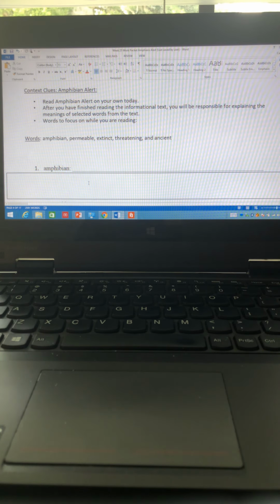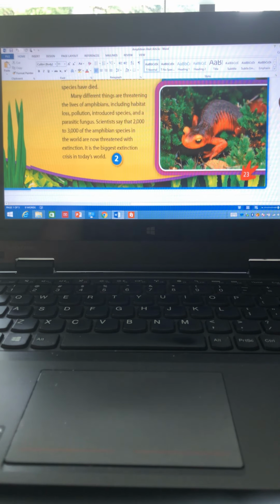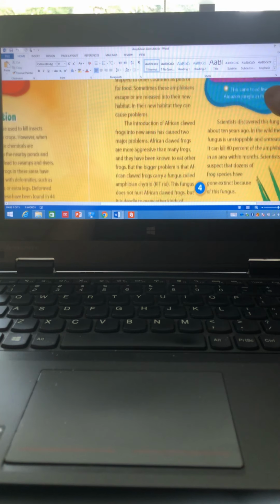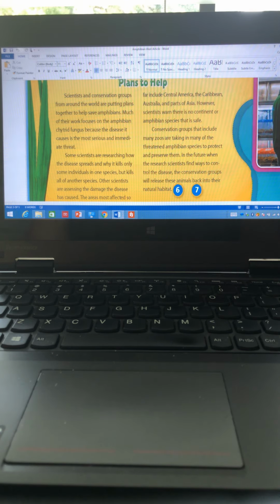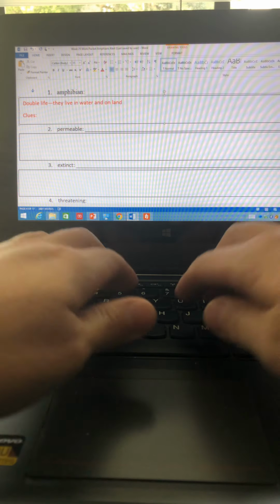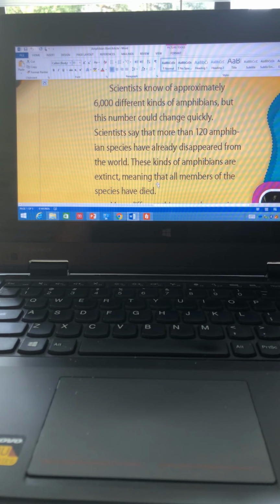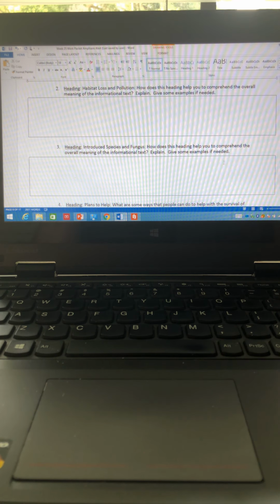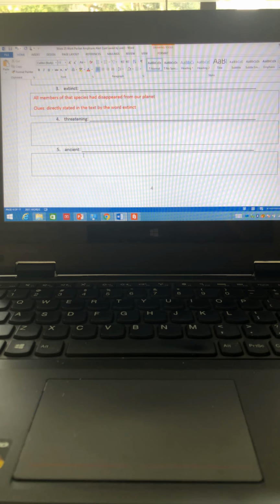April 14, 2020 Week 4 Day 1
Context clues, reading an informational text called Amphibian Alert!, answering questions about the title, and headings, and creating a new heading for the article.